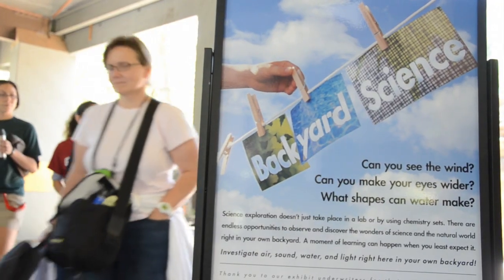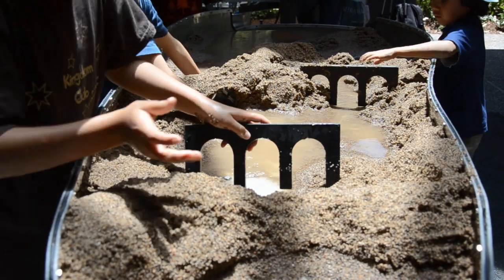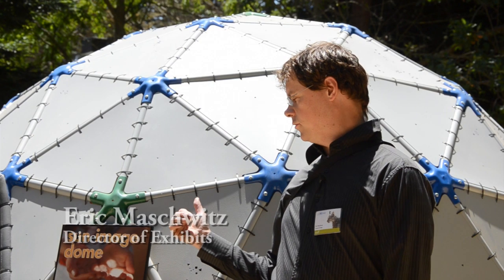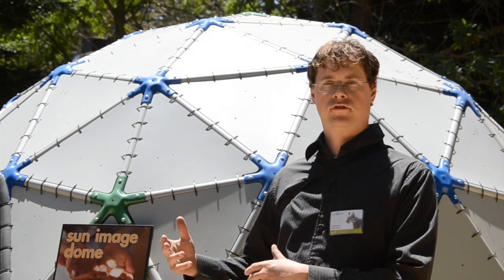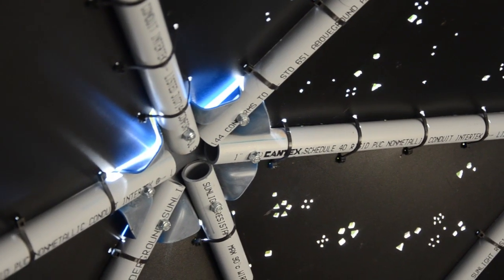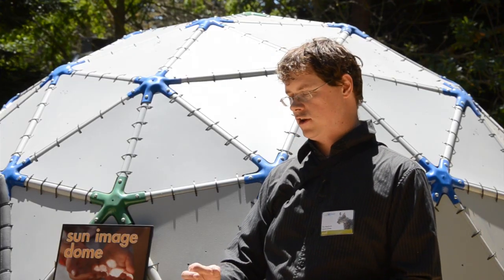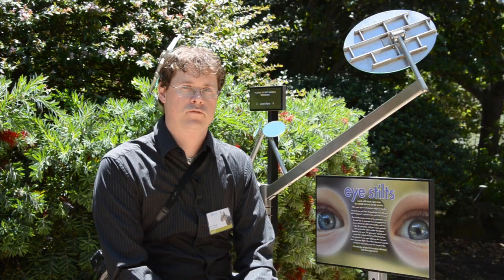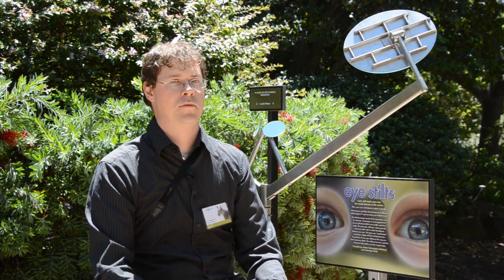CuriOdyssey's Backyard Science Exhibit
Take a peek at Backyard Science, CuriOdyssey's newest exhibition, and see how you can investigate air, sound, water, and light - right here in your own backyard!

CuriOdyssey is located at 1651 Coyote Point Dr., San Mateo, CA, 94401.

Special thanks to our volunteer, Graham Paterson, for creating this video.